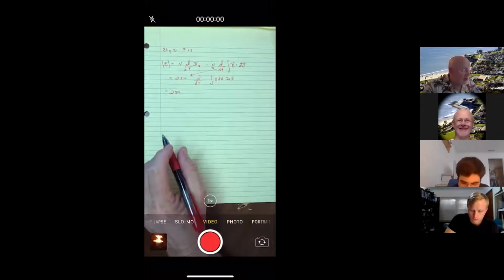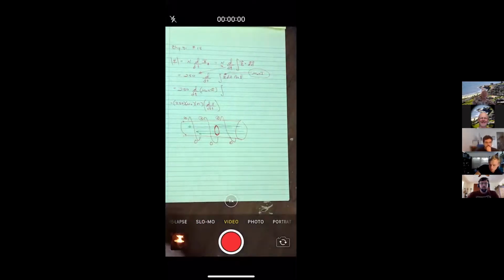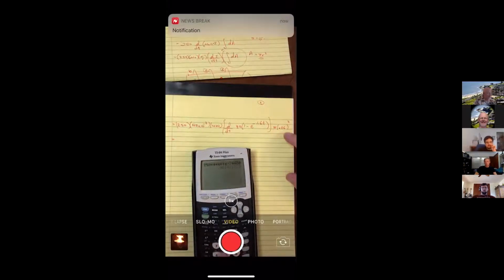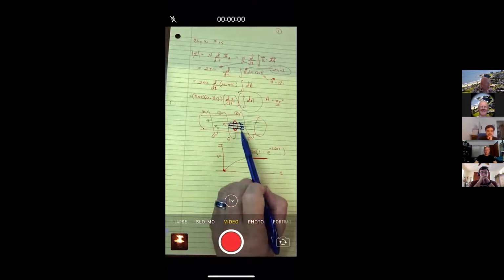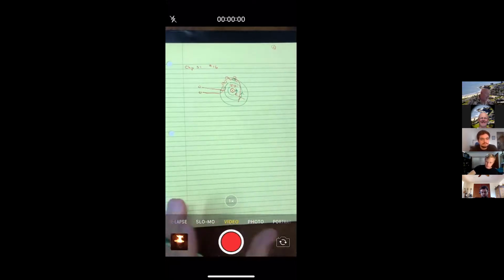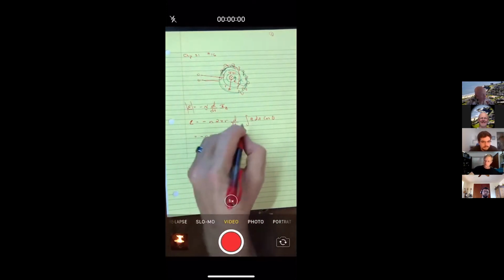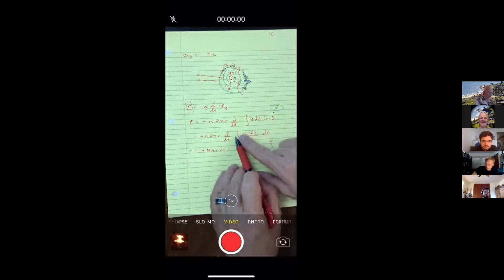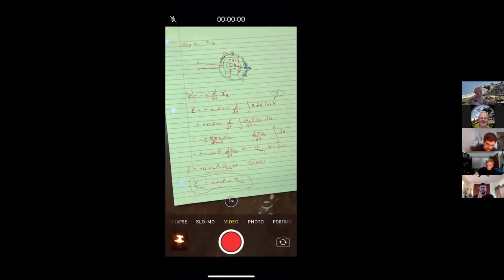Friday Zoom Help Nov 6 part 2 of 2